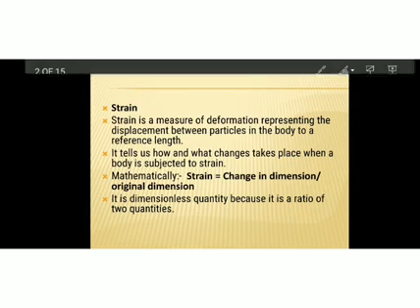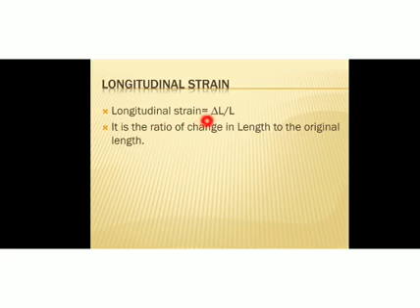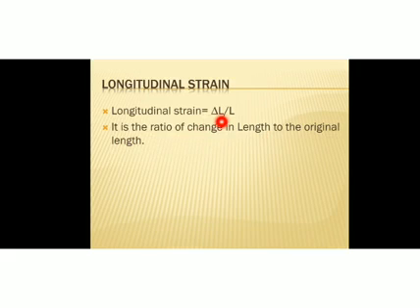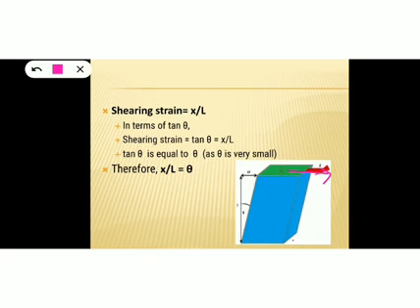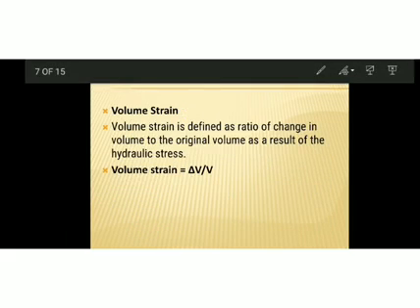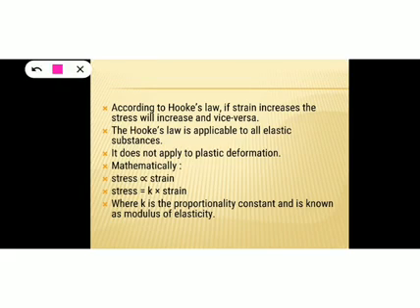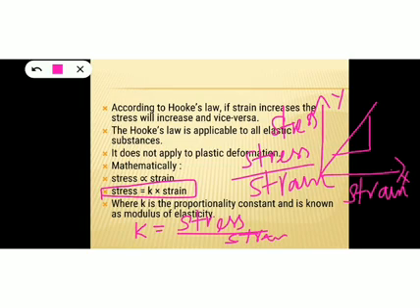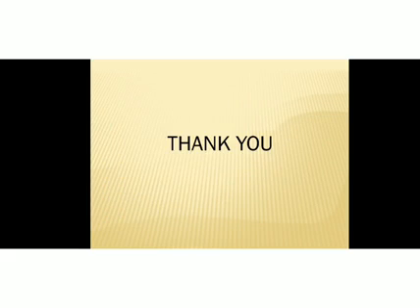class11 Physics: strain